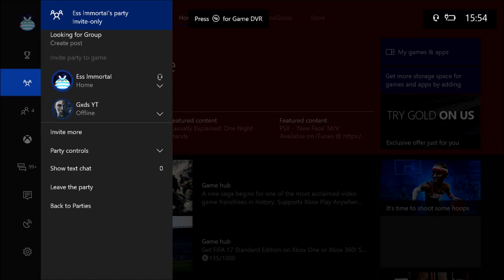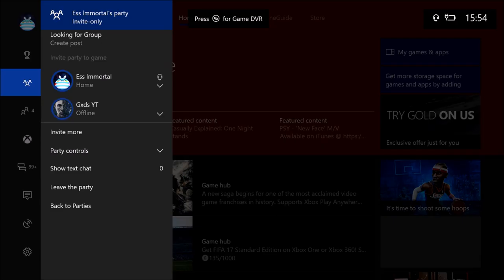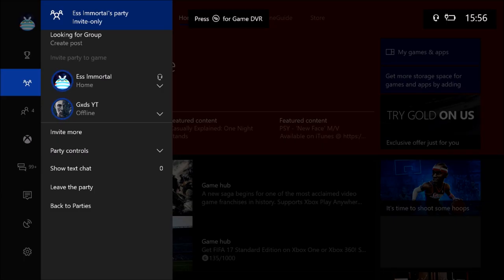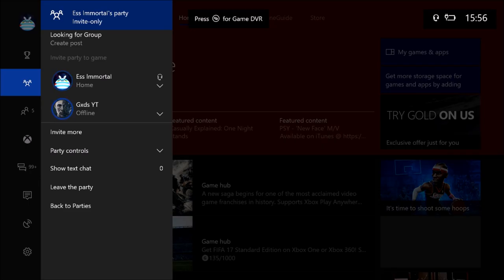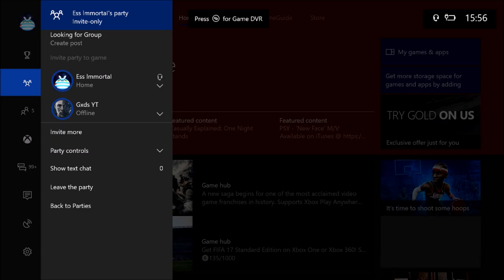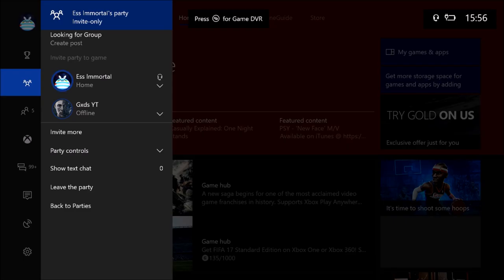Ess Immortal | Gears 4 Live Reaction Troll! | Recruiting Gxds YT To Team Essence! (ESS NERVE!)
So guys! With thanks to Team Essence for their support & Ess MooMooMiLK, my boy Gods has been given this oppourtunity! He's grinding every single day with me and this video was perfect to introduce him to the team! A LOT OF TROLLING & AN INSANE REACTION!!! Gxds YT Has Joined Team Essence as (Ess Nerve) SUB TO HIM
Gamertag = Ess Lmmortai FANS TOOK THE ORIGINAL ACC. ANY OTHER IS FAKE.
Intro Song = Father Stretch My Hands Pt.1
Outro Song = Congratulations